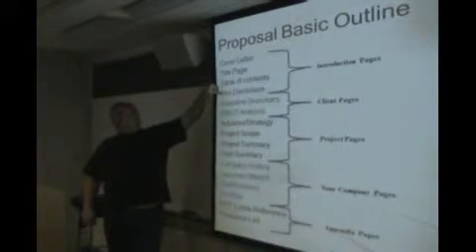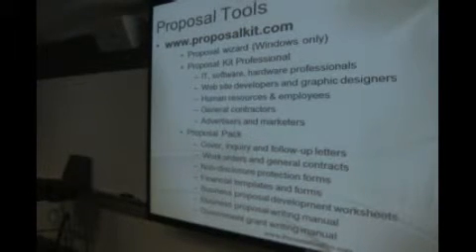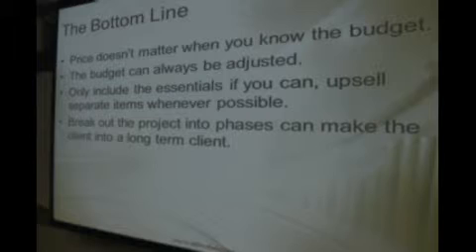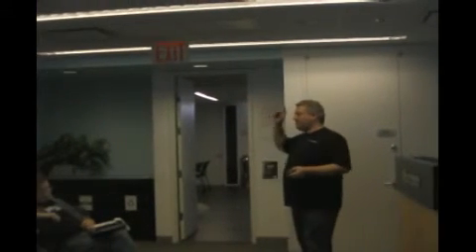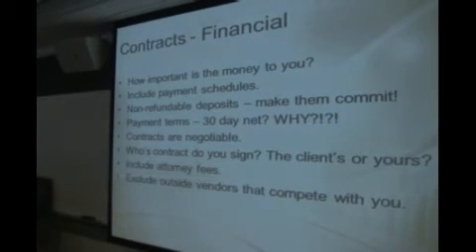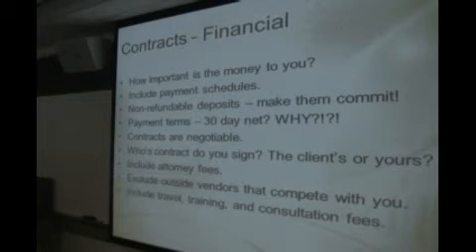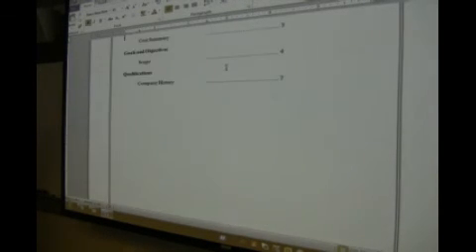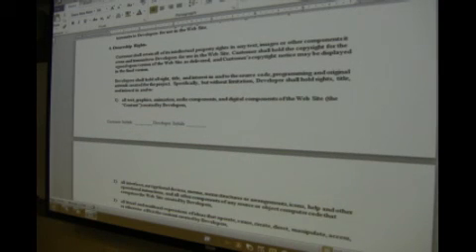Joomla Day NYC 2012 - Mike Carson, RFP's, Proposals, and Contracts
Joomla Day NYC 2012 - Mike Carson, RFP's, Proposals, and Contracts - Captured Live on Ustream